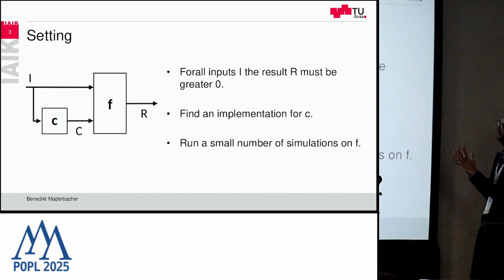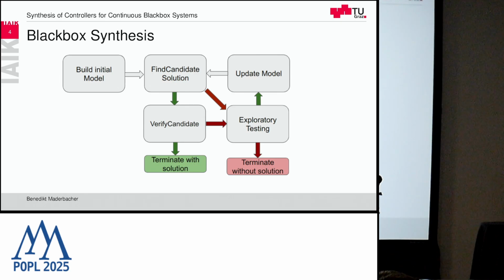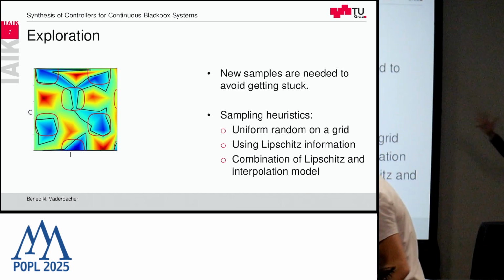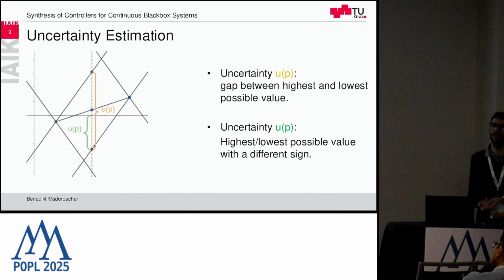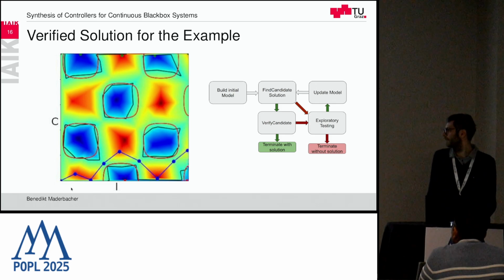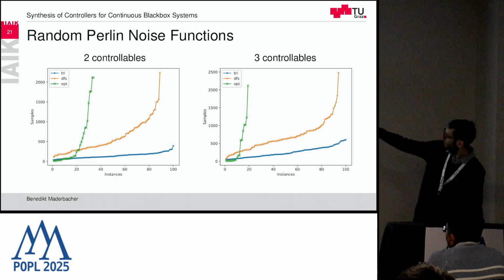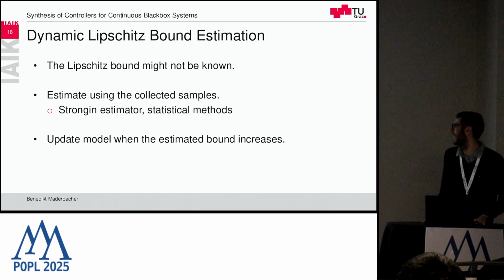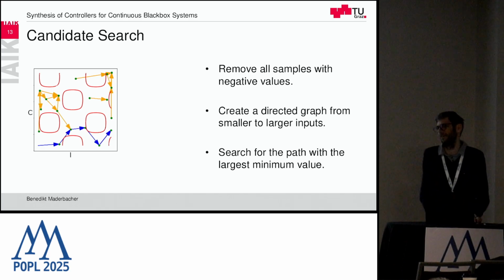[VMCAI'25] Synthesis of Controllers for Continuous Blackbox Systems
Synthesis of Controllers for Continuous Blackbox Systems (Video, VMCAI)
Benedikt Maderbacher, Felix Windisch, Alberto Larrauri, and Roderick Bloem
(Graz University of Technology; Graz University of Technology; University of Oxford; Institute of Software Technology, Graz University of Technology )

Abstract: Feed-forward controllers compute control outputs to adapt to changing environment parameters in a cyber-physical system. When synthesizing control functions it can be difficult to give an analytical description of the controlled plant or to decide the expected control output ahead of time. These systems must, however, adhere to strict safety requirements, which makes it hard to write correct controllers. In this paper, we propose a novel blackbox synthesis approach to construct a continuous control function while dynamically sampling a limited number of test cases. The controller is guaranteed to be correct for a given Lipschitz bound. It can be adapted to work for increasingly conservative estimates of the bound based on observed behavior, iteratively providing increasing confidence in its correctness. Our algorithm employs a linear interpolation model, based on a Delaunay triangulation, to identify candidate control functions. It then generates additional test cases to either confirm a candidate or to improve the model. We evaluate our approach on random benchmarks and CPS examples to show its effectiveness.